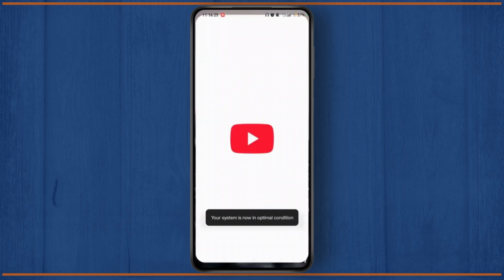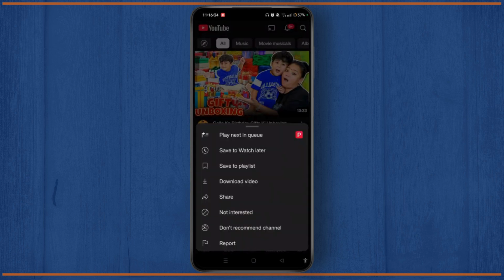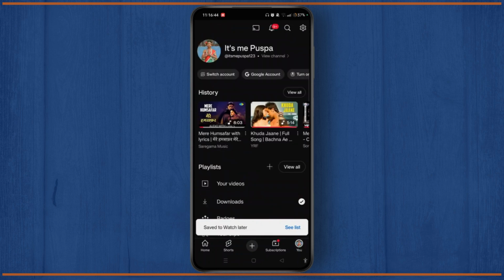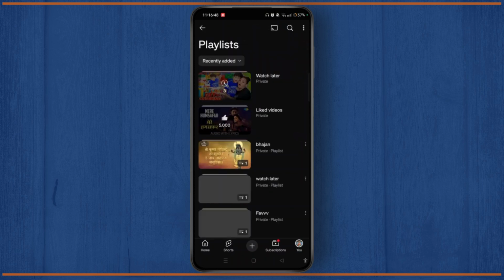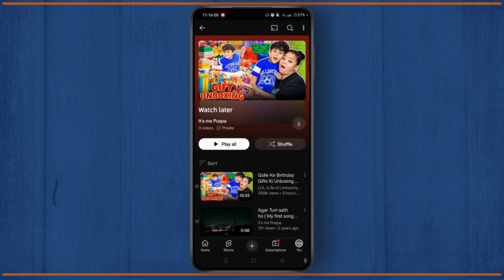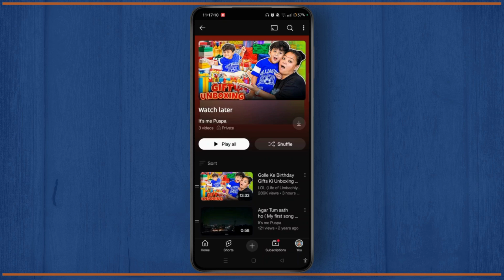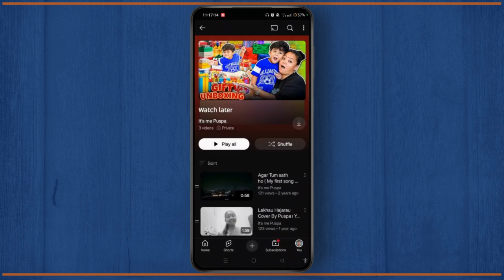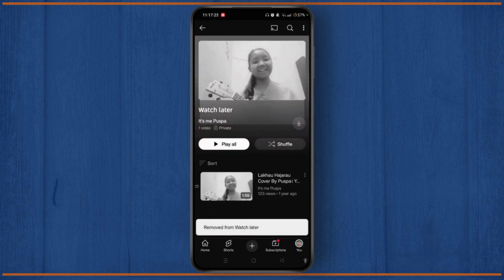How to Delete all Watch Later Videos on YouTube at once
Learn how to delete all Watch Later videos on YouTube at once in this step-by-step guide. Whether you want to remove all watched and unwatched videos or just clean up your Watch Later playlist, this tutorial will show you exactly how to do it.

In this video, you’ll discover how to delete all Watch Later videos on YouTube, even from your phone. We’ll cover how to remove videos from your Watch Later playlist, including both watched and unviewed content.

Timestamps:
0:00 Introduction
0:25 Step 1: Accessing Your Watch Later Playlist
0:50 Step 2: Deleting Videos from Watch Later
1:20 Step 3: Confirming the Deletion